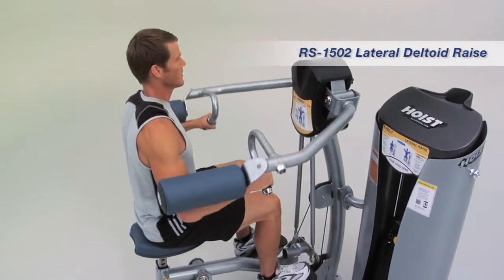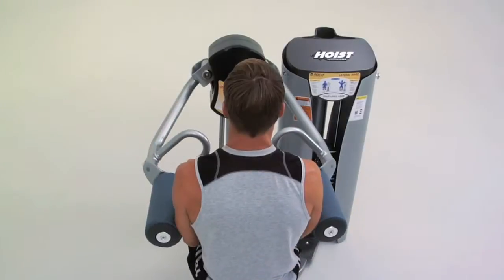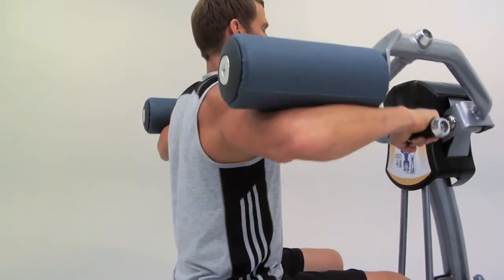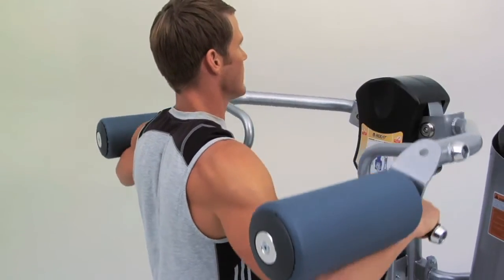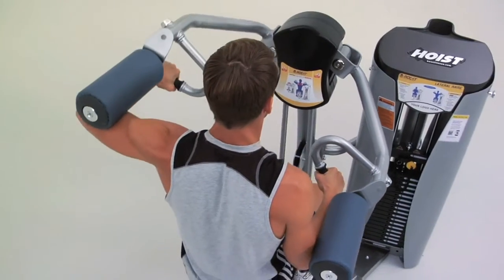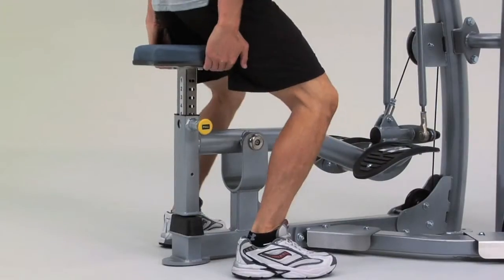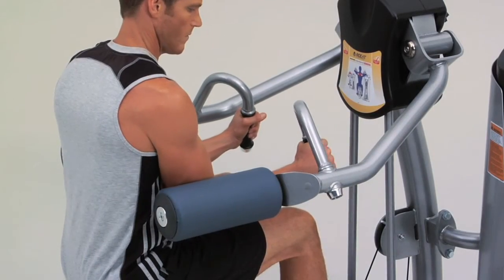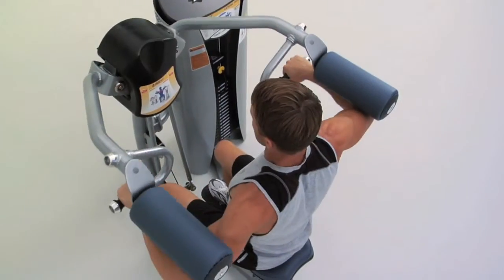HOIST Fitness RS-1502 Lateral Deltoid Raise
The unique movement of the HOIST RS-1502 Lateral Raise uses the ROC-IT line's patented technology to maintain a neutral spine position by continuously moving the user to keep the scapular plane in the correct position during the entire exercise. This also promotes more engagement of the rear Deltoid.

For greater muscle recruitment, users can perform alternating movements. The adjustable seat and self-aligning grip handles accommodate various body types and the padded elbow rollers provide extra comfort during the user's full range of motion.